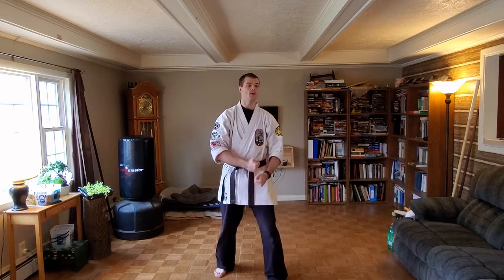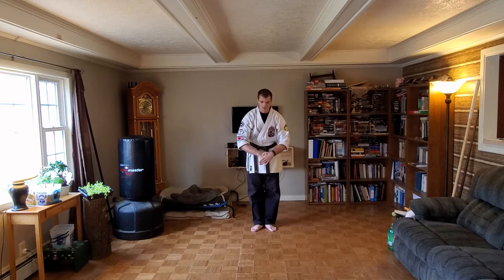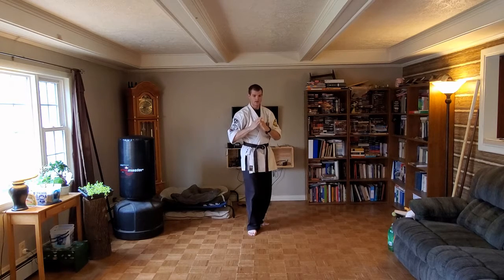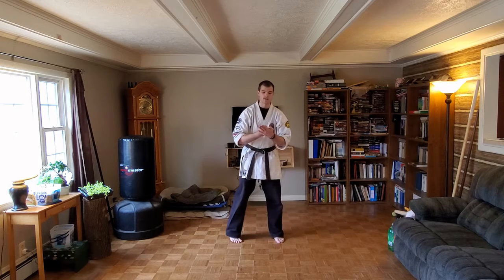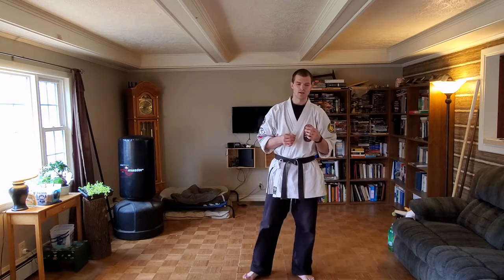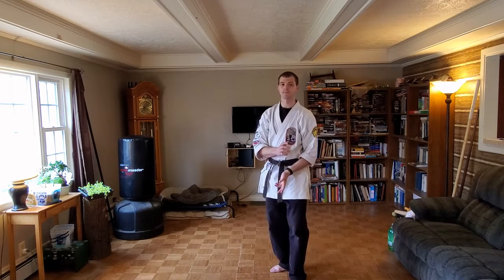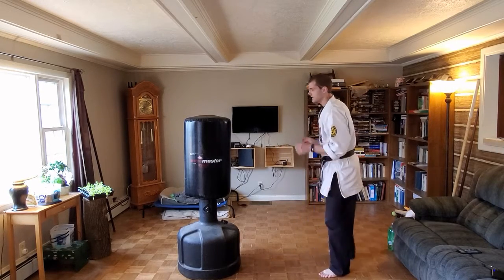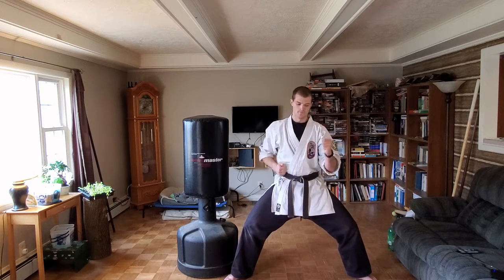5/5/20 Early Kata and a Heavy Bag Workout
Welcome to the Shiage Do online Learning Modules. Please follow along as best you can.

Kids Warm Up:
Repeat these exercises 3 times through
20 4-count overhead claps
20 arm circles
20 count arm hold up
10 marching steps
4 high knees
10 marching steps
4 high knees
10 marching steps

Adult Warm Up:
Do the kids warm up repeating 5 times instead of 3 and adding the following to each set
20 raised leg swings (on your hands and knees, pick up one leg straight behind you. Then swing the leg up as high as you can)
20 alt arm / leg raises ( on your hands and knees, pick up one leg straight behind you and the opposite arm up in front of you)
20 upward leg extensions (on your hands and knees do a back kick straight up as best as possible)
10 fire hydrants each leg (on your hands and knees pick up one leg out to the side)

Stretching (for everyone): hold each stretch for a count of 20
Feet together toes up stretch down
feet shoulders width apart, palms to the floor
feet shoulders width apart, stretch left (hidari)
feet shoulders width apart, stretch right (migi)
feet shoulders width apart, palms to the floor (chudan)
Slide down to your center split
Right split
Left split
Back to center split
Sit back butterfly stretch
Stand up, arm circles forward
arm circles back
twist side to side